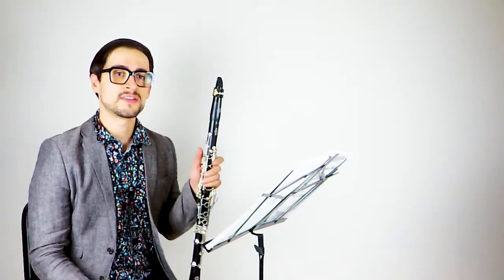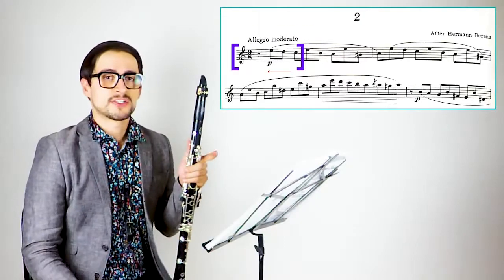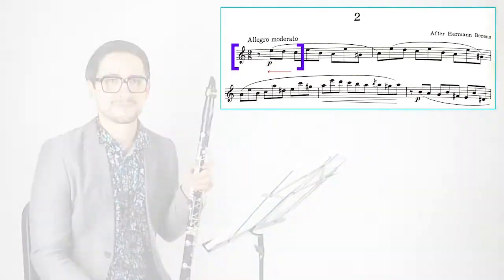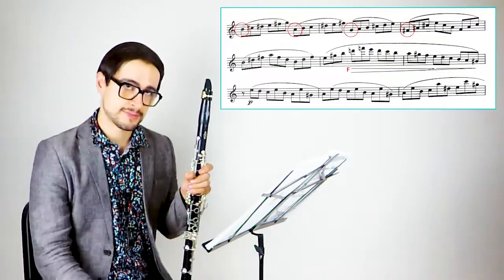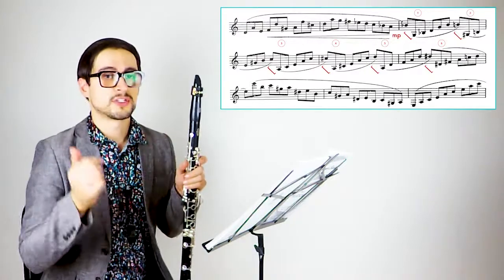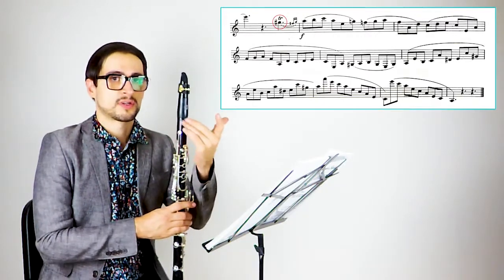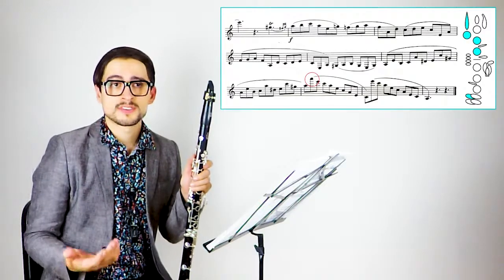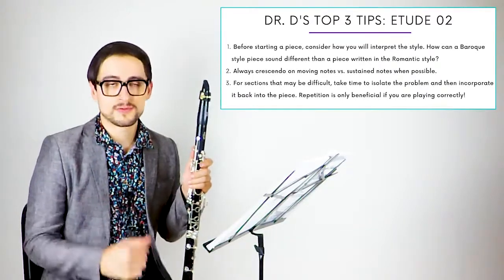Etude 02 | Advanced Studies for the Clarinet by Victor Polatschek – Performance + Master Class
The second etude in Victor Polatschek's Advanced Studies for the Clarinet is in the style of Hermann Berens, in the key of A minor, and provides an expressive study in legato technique.